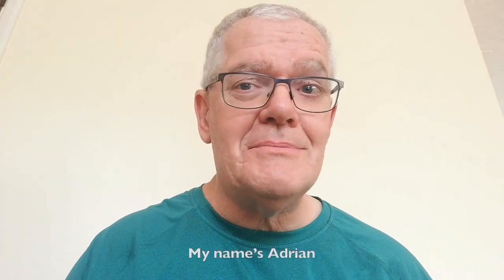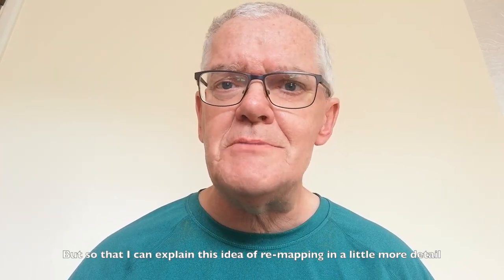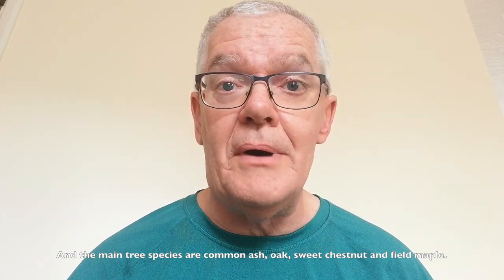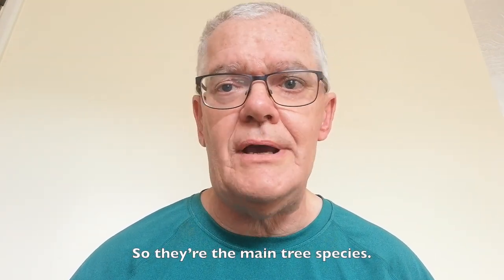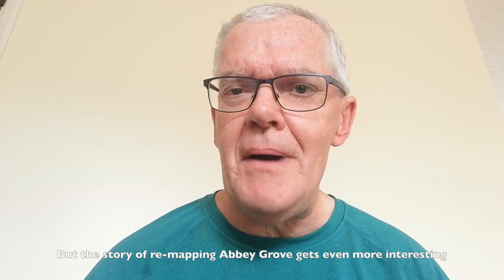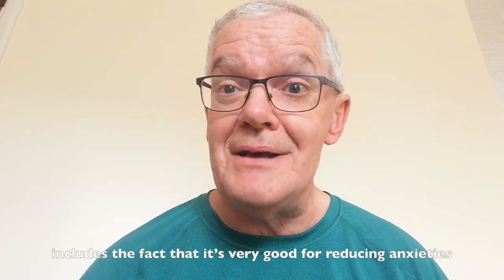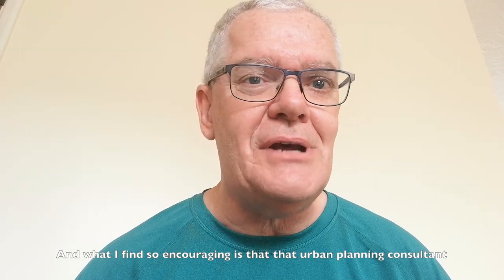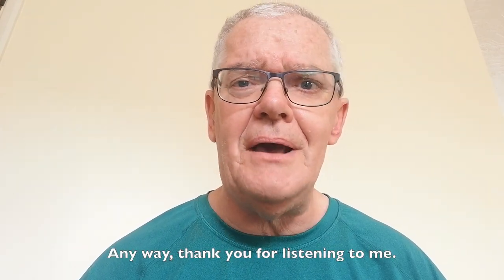ECS vlog Adrian Cooper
We start a new series of stories coming from the ECS project community: experiences, achievements, engaging activities all over Europe and beyond on inspiring citizen science. This comes from Adrian Cooper, our ECS citizen science ambassador UK and team member of the Felixstowe Citizen Science Group.
Funded by the European Union.